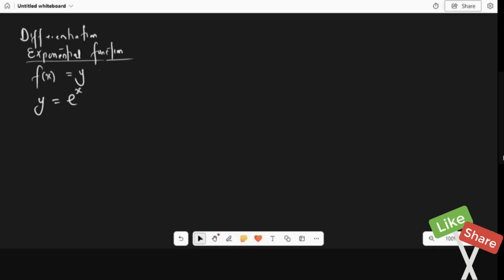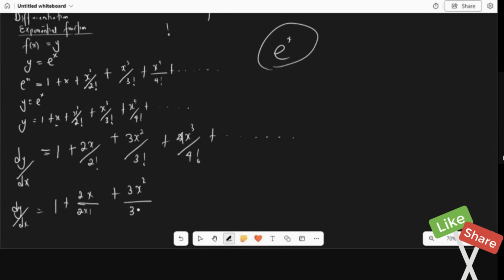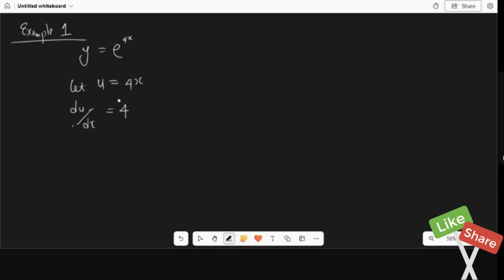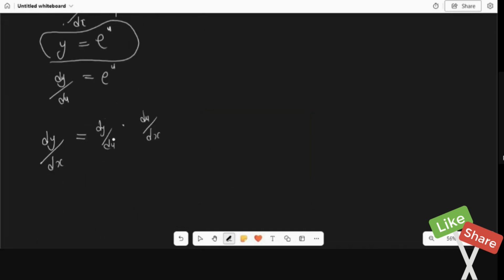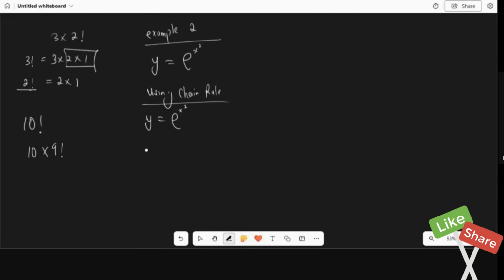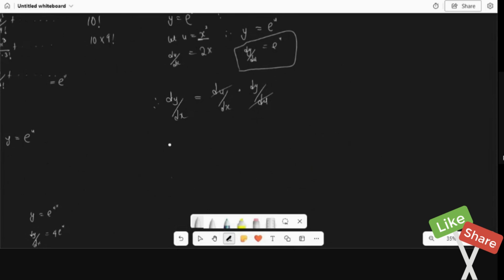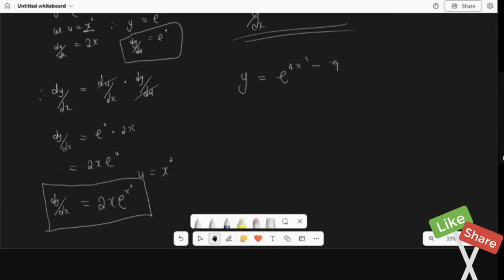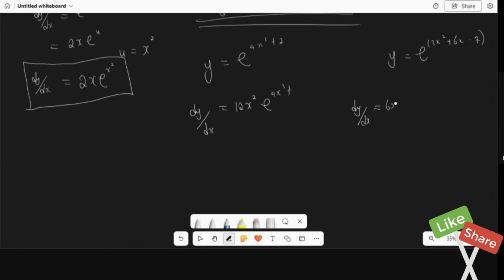Exponential form of derivatives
Solving Differential Calculus problem

The exponential form tell you how to solve problems with exponents but similarly makes reference to the chain rule method